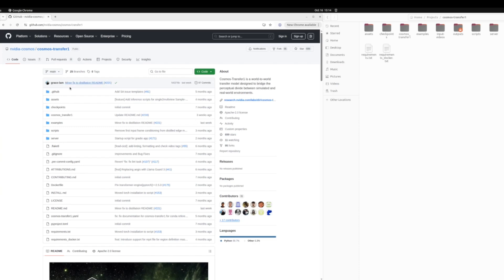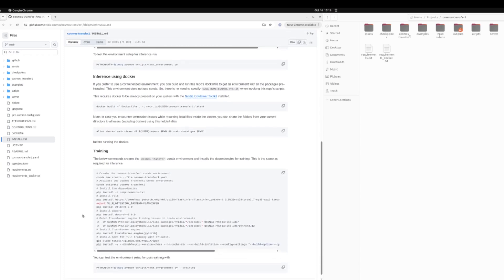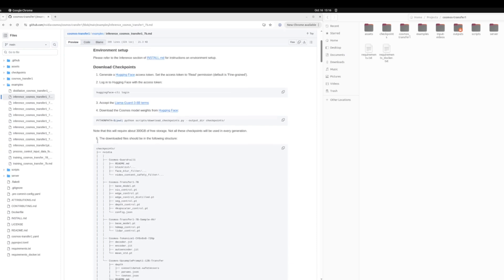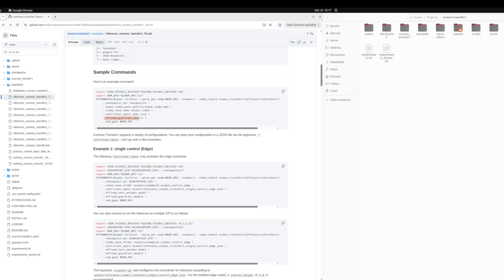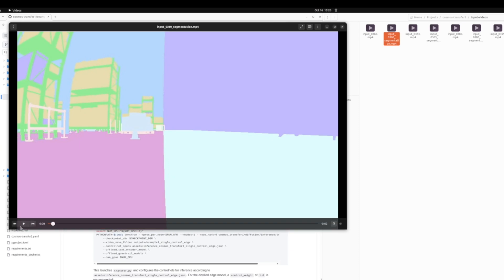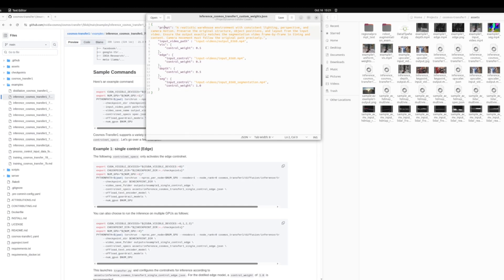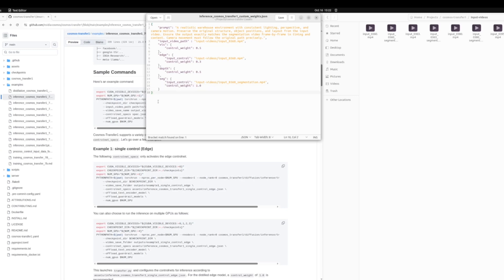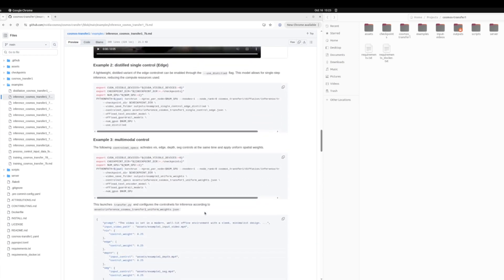Data Augmentation With NVIDIA Cosmos Transfer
Learn to transform synthetic data into photorealistic environments using NVIDIACosmos Transfer for data augmentation. In this tutorial, discover how to process Isaac Sim synthetic data and convert warehouse scenes into realistic training datasets.

Unlock the benefits of:
✔️ Fast Docker setup
✔️ Model checkpoint configuration
✔️ Segmentation video processing
✔️ Custom Control Net specifications

Ready to enhance your synthetic datasets? Watch now and start building with Cosmos Transfer.